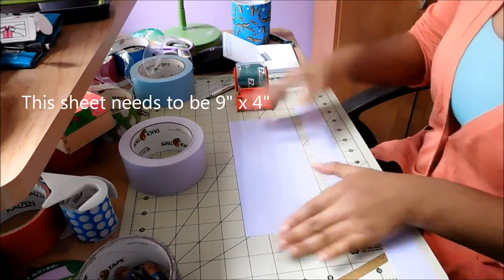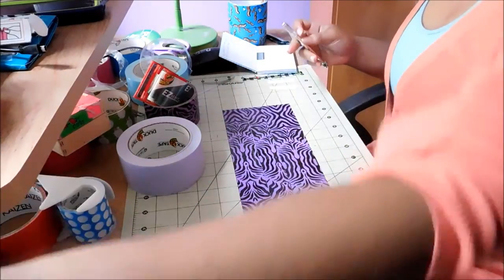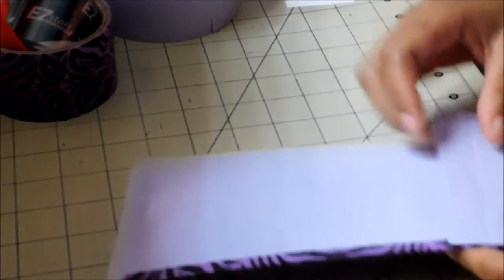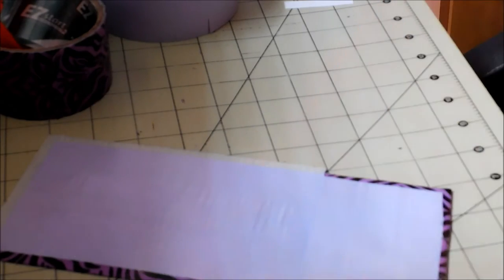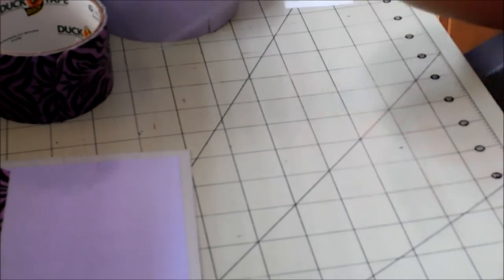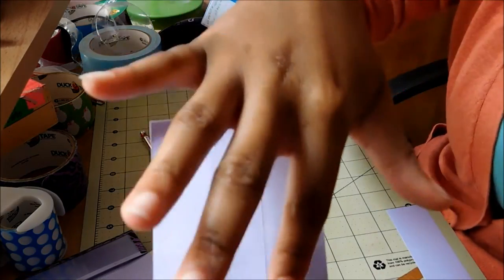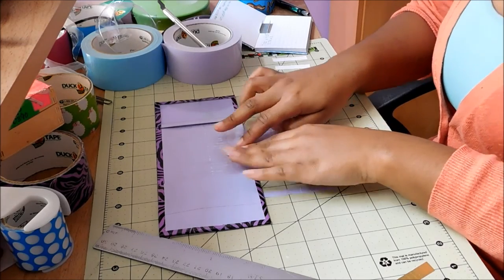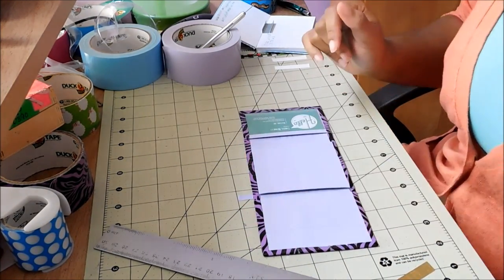Sticky Satuday! Duct Tape Wrap Wallet Tutorial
Hi Creatures! If you've been with me for awhile now, thanks for STICKING (HA!) with me! :)

Take a look around! :)

If you want a shout out on instagram, be sure to tag kiyascreatures!

Want a Thrifty Craft of your own?